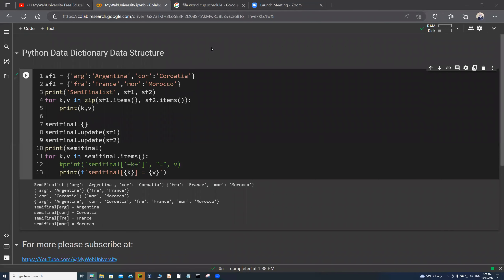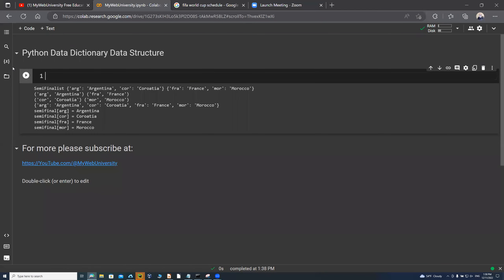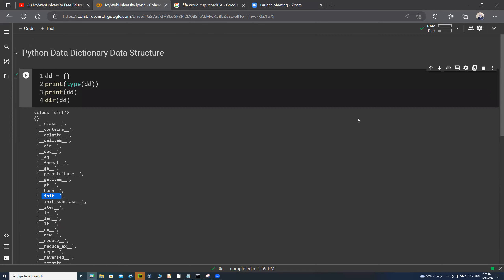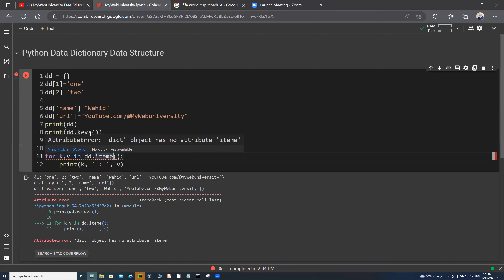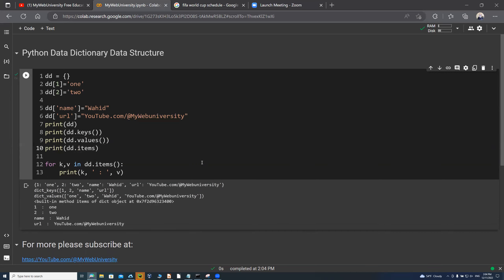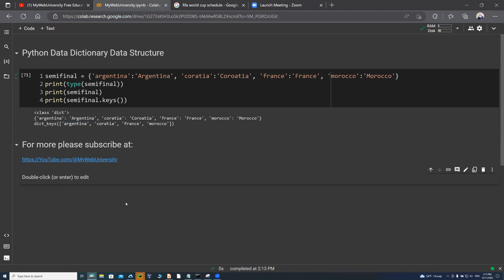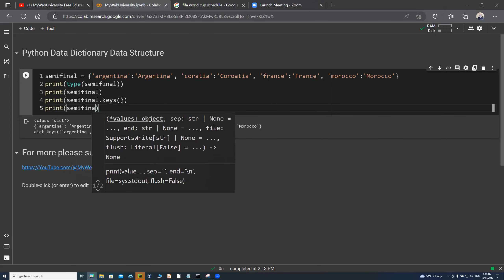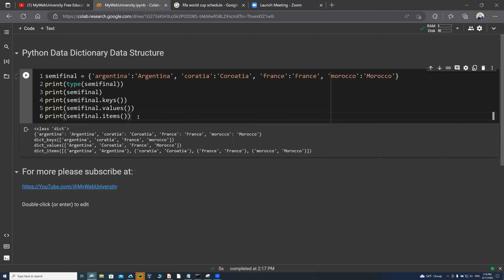Python Data Dictionary Data Structure Tutorial 1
Data Dictionary Data Structure Tutorial 1:
i=1
for item in dir(dict):
    if i % 5 == 0:
       print(item)
       i +=1
    else:
        print(item, end=' ')
        i +=1

__class__ __contains__ __delattr__ __delitem__ __dir__
__doc__ __eq__ __format__ __ge__ __getattribute__
__getitem__ __gt__ __hash__ __init__ __init_subclass__
__iter__ __le__ __len__ __lt__ __ne__
__new__ __reduce__ __reduce_ex__ __repr__ __reversed__
__setattr__ __setitem__ __sizeof__ __str__ __subclasshook__
clear copy fromkeys get items
keys pop popitem setdefault update
values

semifinal = {'argentina':'Argentina', 'coratia':'Coroatia', 'france':'France', 'morocco':'Morocco'}
dir(semifinal)
type(semifinal)
semifinal['argentina']
semifinal['coratia']
semifinal['france']
semifinal['morocco']

for k,v in semifinal.items():
    print(k, ':', v)

Demo 2:
sf1 = {'arg':'Argentina','cor':'Coroatia'}
sf2 = {'fra':'France','mor':'Morocco'}
print('SemiFinalist', sf1, sf2)
for k,v in zip(sf1.items(), sf2.items()):
    print(k,v)

semifinal={}
semifinal.update(sf1)
semifinal.update(sf2)
print(semifinal)
print('semifinal['+k+']', "=", v)
    print(f'semifinal[{k}] = {v}')

Demo 3:
sf1 = {'arg':'Argentina','cor':'Coroatia'}
sf2 = {'fra':'France','mor':'Morocco'}

semifinal={}
semifinal.update(sf1)
semifinal.update(sf2)
print(semifinal)
    print('semifinal['+k+']', "=", v)
semifinal.keys()
semifinal.values()
semifinal.items()